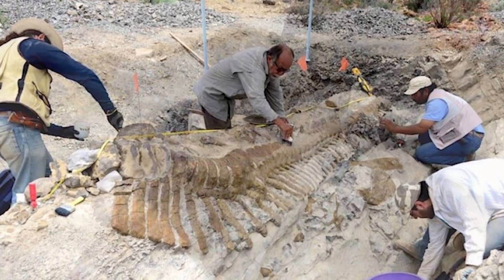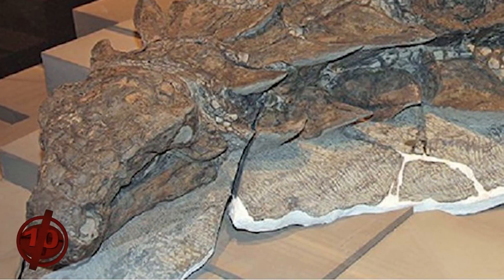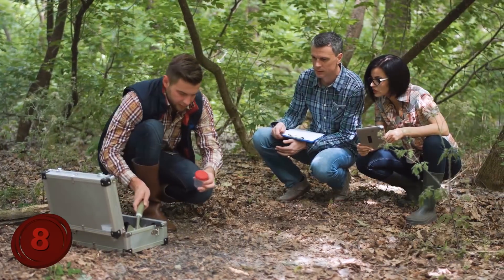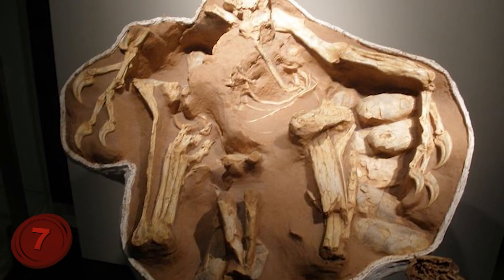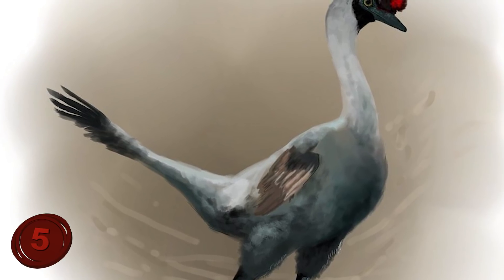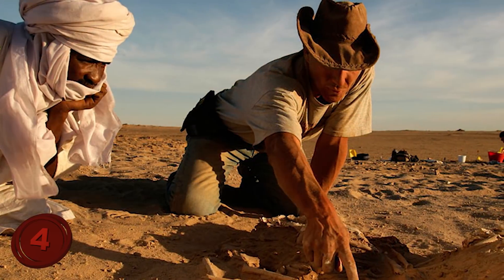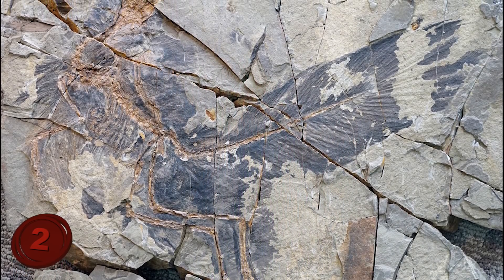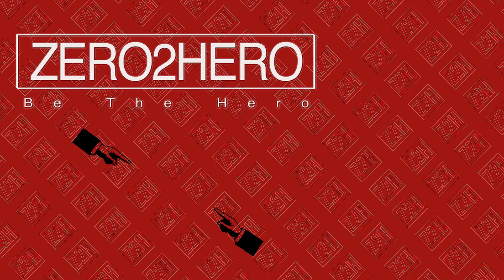Top 10 Most AMAZING Dinosaur Discoveries!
Number 10: Nodosaur.
A group of miners were incredibly fortunate to come across one of the best-preserved fossils found to date, however, it has only been in the last year that paleontologists have been able to completely unearth and move a large section of the fossil. The specimen is of a newly discovered species of Nodosaur, a type of ankylosaur often overshadowed by its cereal box–famous cousin the Stegosaurus. As it lumbered across the landscape between 110 million and 112 million years ago, almost midway through the Cretaceous period, the 18-foot-long, nearly 3,000-pound behemoth was the rhinoceros of its day. A grumpy herbivore that largely kept to itself. As with many of the other well-armored herbivores, this creature had the perfect defense for when a predator comes calling - two 20-inch-long spikes jutting out of its shoulders like a misplaced pair of bull’s horns. When the miners unearthed the find they knew immediately that it was something unlike anything they’d seen before. The amazing level of fossilization, which was caused by its rapid undersea burial, is incredibly rare and has offered scientists a unique opportunity to research this species in detail. Usually, just the bones and teeth are preserved, but on this occasion a lot more of the animal was fossilized.
Number 9: The Velociraptor and Protoceratops
Here we have perhaps the coolest find ever, which was
discovered in the Gobi Desert of Mongolia in 1971 and is 74 million years old.
This fossil is the preserved remains of a Velociraptor AND a Protoceratops who are now eternally attached to one another. No one knows exactly how they ended up like this, but there are a couple of different theories. One theory suggests that the velociraptor was fighting the Protoceratops when they were covered by a landslide. One feature of the fossil which might support this is that the velociraptor has sunk its deadly foot claw deep in the neck of the Protoceratops, and the Protoceratops appears to have thrown the Velociraptor to the ground, with its jaw is locked on the predator’s right arm. However, others have interpreted it differently, such as those who give more credence to the theory that the velociraptor was feasting on the Protoceratops when they were both covered in a landslide. However they got there, thankfully their remains have offered us a glimpse into the distant past.
Number 8: Andrew Carnegie’s Diplodocus.
Sometimes people are fortunate enough to find exactly what they’re looking for and such is the case with Andrew Carnegie. After amassing a small fortune and opening his own museum, Carnegie wanted to get his hands on impressive dinosaur skeletons, so he financed expeditions to northern Wyoming and southern Utah to find some. Luckily he did, and was even fortunate enough to find a complete skeleton of the biggest dinosaur discovered to date. Named Diplodocus carnegiei – or Carnegie’s double-beam, the entire animal was over 25 meters long and dwarfed in size and completeness anything else that had been discovered up to that date. It roamed the planet 155 - 45 million years ago and feasted on leaves and trees on the tops of trees thanks to its very long neck. It’s not surprising that Carnegie was so happy with his find that he had casts of it sent to museums around the world.
Number 7: Mama Oviraptor.
This is a find of a brooding mother who was sat on her nest of eggs when disaster struck between 83 and 66 million years ago. Found in 1994 in the Gobi Desert, Mongolia, this find helped rewrite our understanding of Oviraptor. When the first one was unearthed in 1922, the species was incorrectly given a name associated with ‘egg thief’ due it proximity to a group of eggs which were originally believed to belong to a Protoceratops, however, later finds suggested that this interpretation was incorrect and that the oviraptor was in fact likely the parent, and not an egg thief at all. The 1994 discovery helped cement this belief as the fossil was more or less complete – only missing its head – and it was sat on a nest – positioned in exactly the same way modern birds incubate their eggs. When alive, the species was one of the most bird-like of the therapod dinosaurs with several features similar to birds.